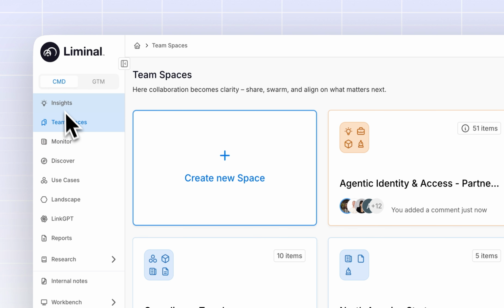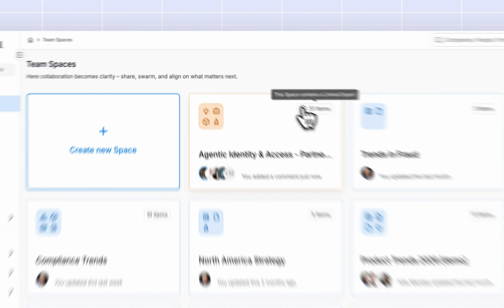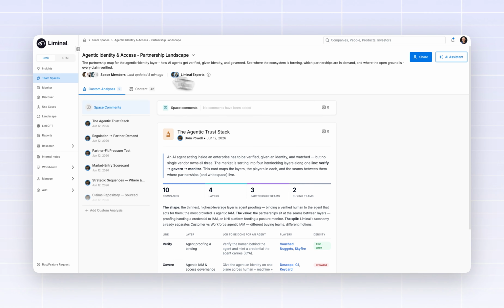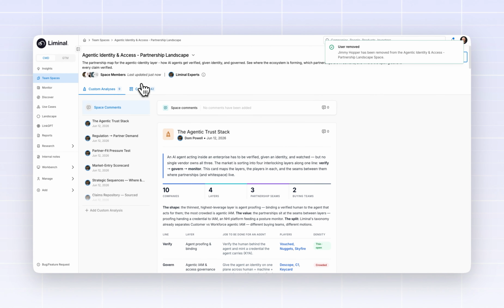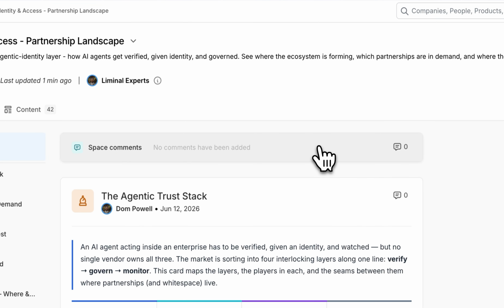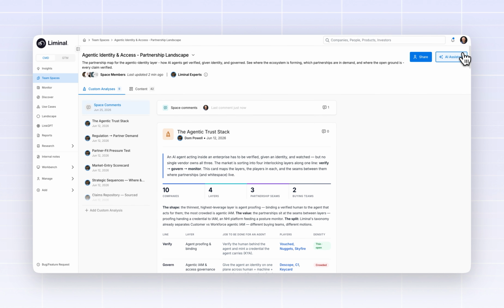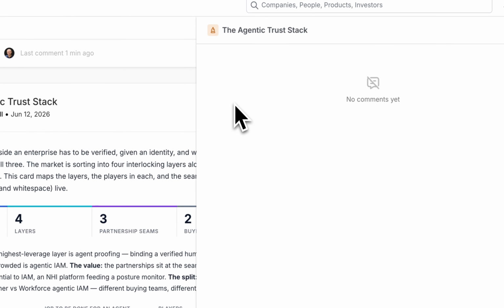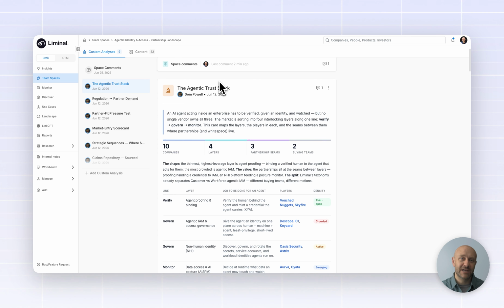How to Work with the Liminal Expert Desk in Team Spaces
Get expert analysis from Liminal's Expert Desk directly inside your Team Space. This 3-minute tutorial shows you how to collaborate with Liminal experts on competitive analysis, market trends, and deal intelligence without leaving the platform.

In this tutorial, Derek from Liminal shows you how to:

- Identify a shared Team Space with a Liminal expert invited to collaborate;

- Understand what the Expert Desk can help with: market sizing, competitive gaps, regulatory trends, and buyer intelligence;

- Ask questions by mentioning a Liminal expert in space comments;

- Receive custom analyses with cited sources linked to companies, reports, and events in the platform;

- Ask follow-up questions, request briefings, or commission deeper research.

A Team Space with a golden outline indicates a Liminal expert is available to collaborate. Every answer comes with tagged citations to the relevant parts of the Liminal platform, so you can verify the analysis and dig deeper on your own.

By the end of this video, you'll know how to use the Expert Desk inside a Team Space to get grounded, sourced answers to your most important market intelligence questions.